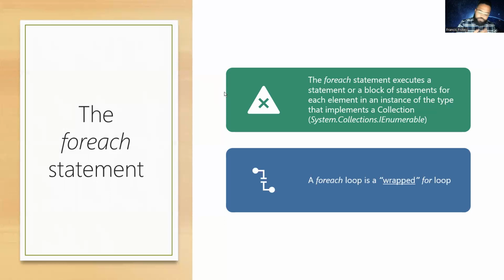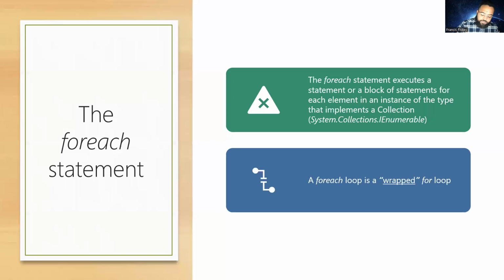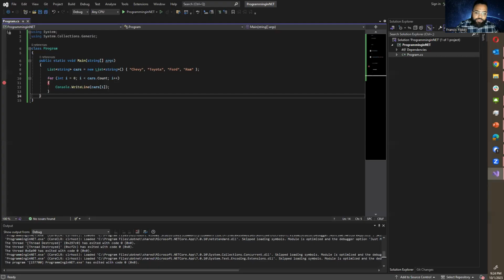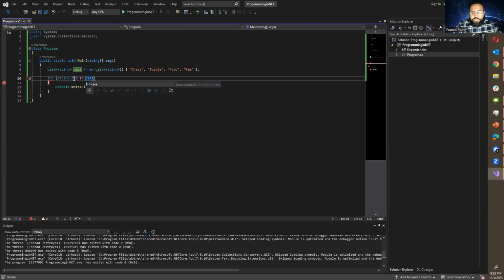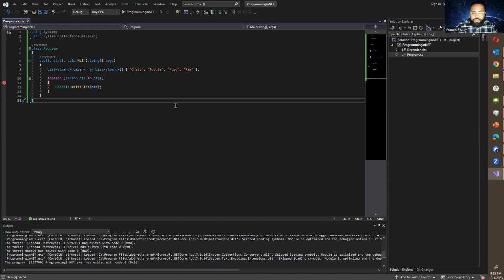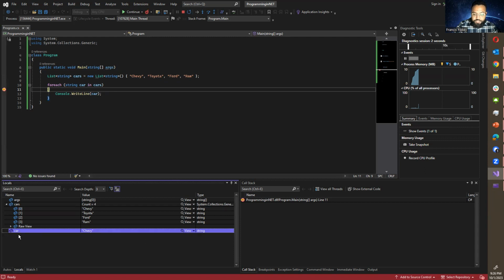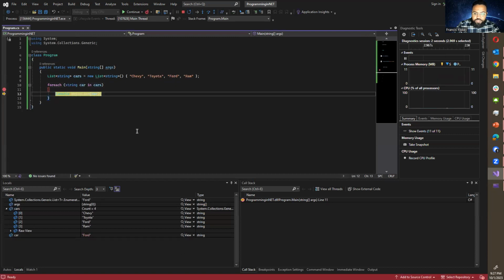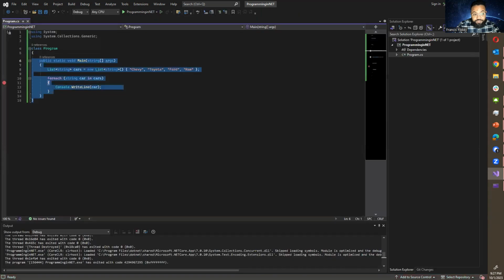Module 4: C# foreach Loops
In this micro-lecture, I will discuss why I love foreach loops so much.

Microsoft Visual C#: An Introduction to Object-Oriented Programming
by Joyce Farrell
7th Edition